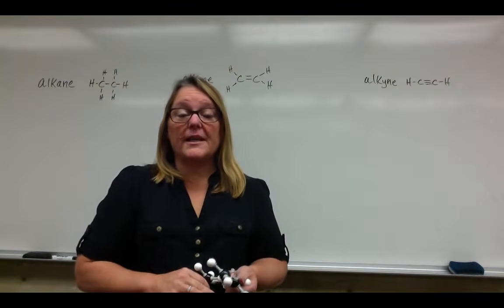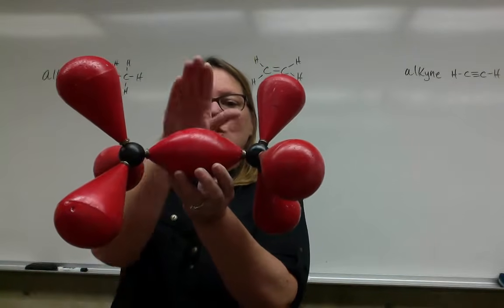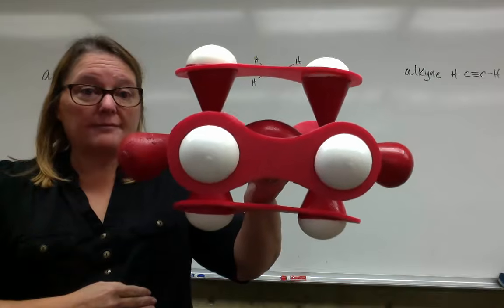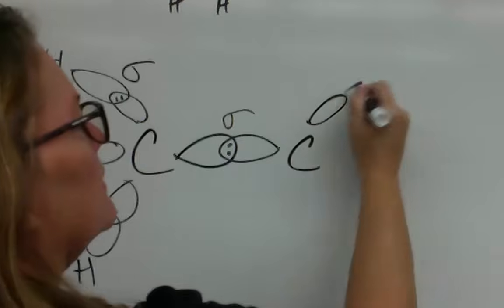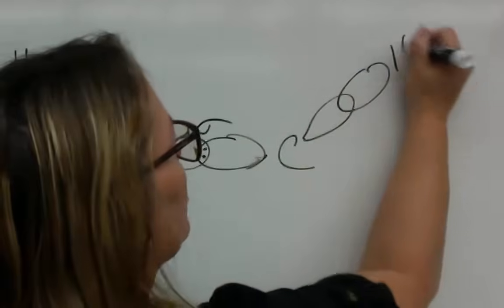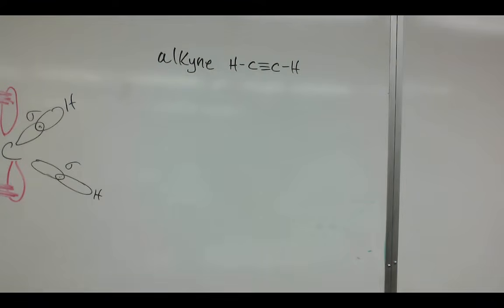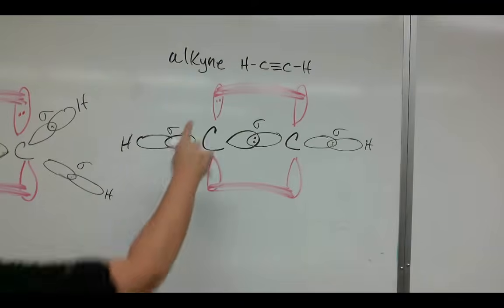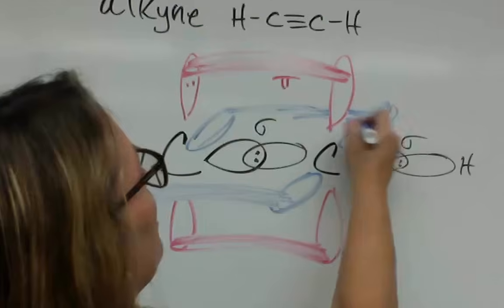Drawing Molecular Orbital Pictures